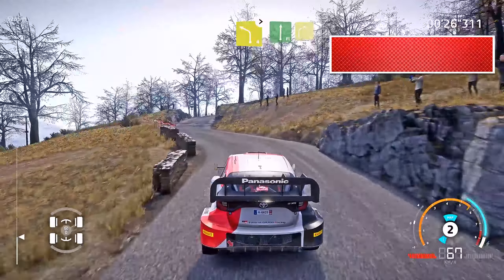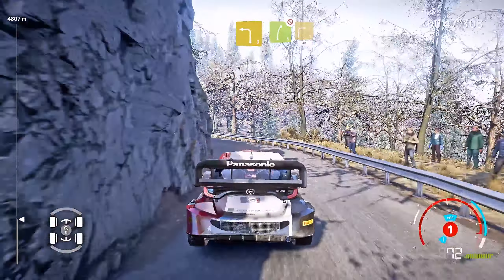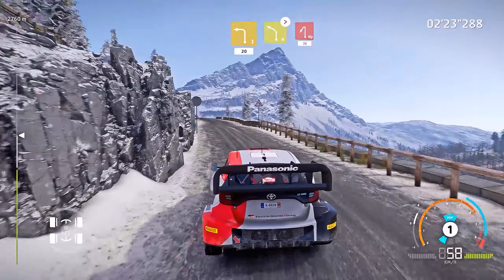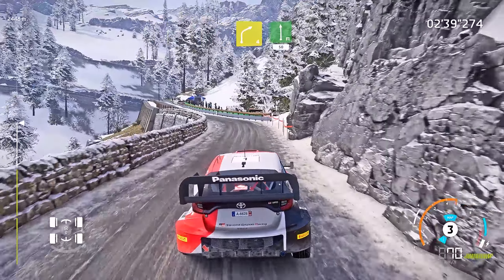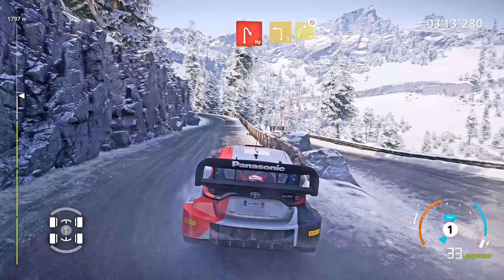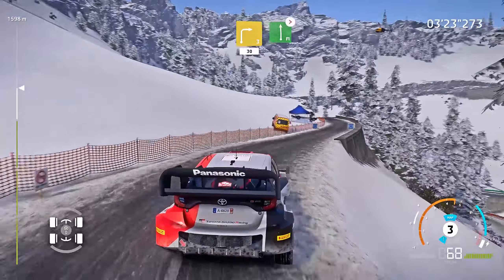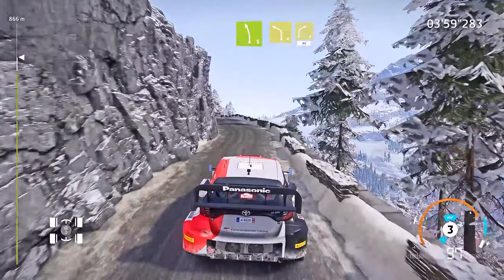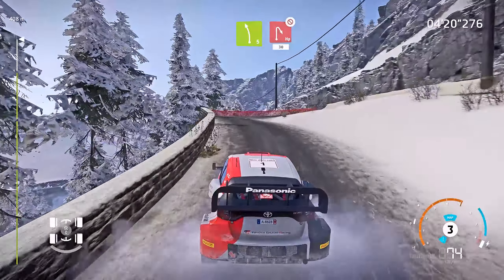Sebastian's ogier Toyota Yaris rally1 hybrid on rally monte carlo - wrc generations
Today I drive the Sebastian's ogier Toyota Yaris rally1 hybrid on rally monte carlo for WRC generations